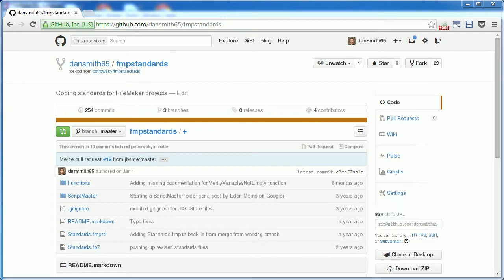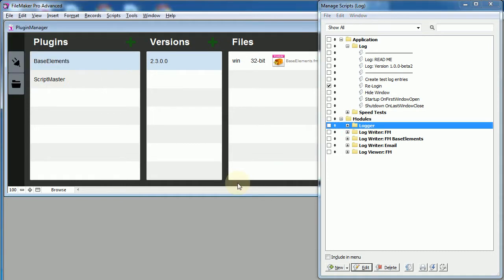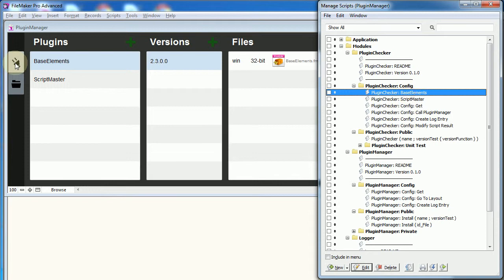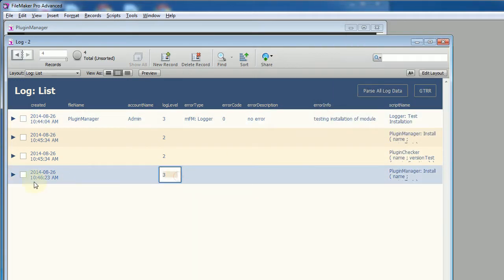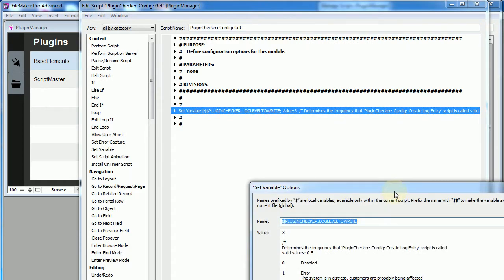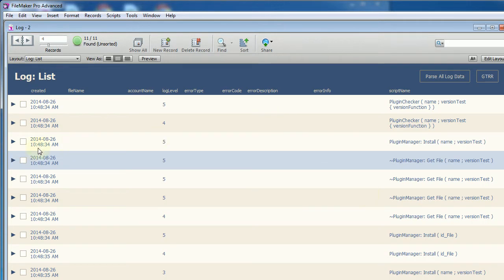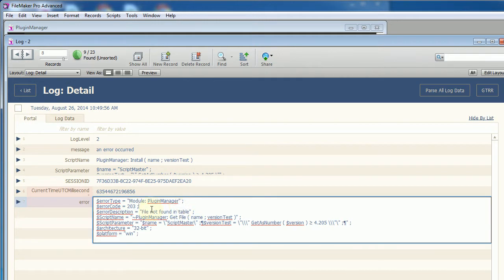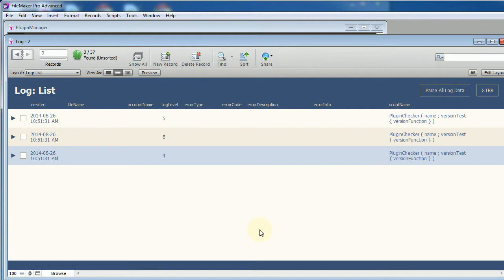PluginManager Enable Logging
Instructions on enabling logging in the the PluginManager and PluginChecker modules